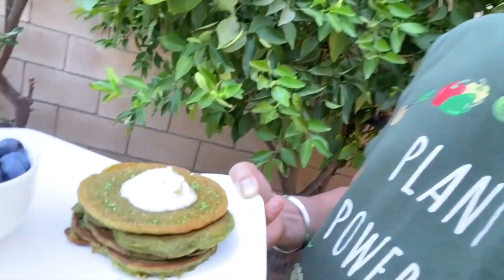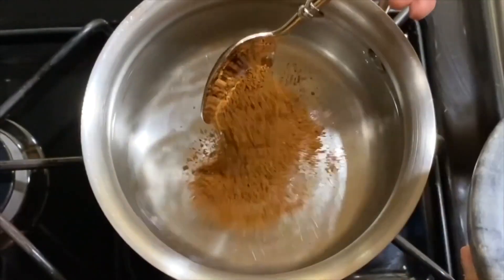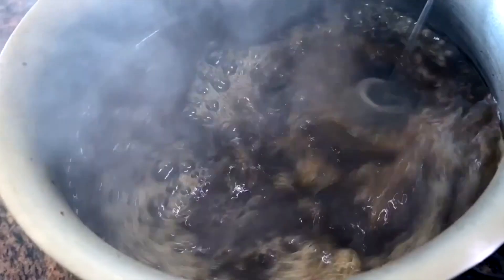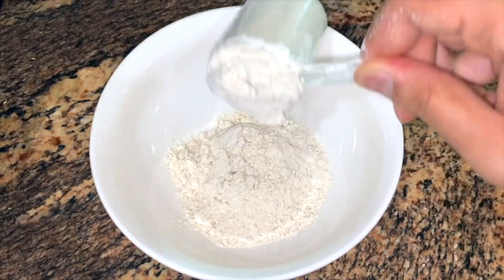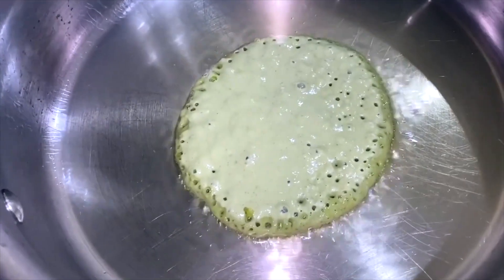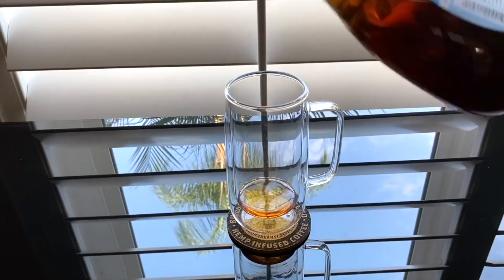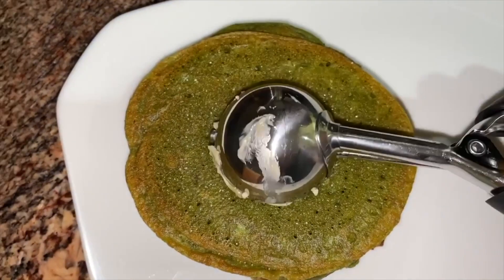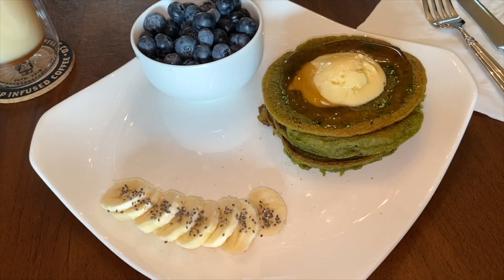CBD Infused Coffee & Matcha Collagen VEGAN Pancakes Tutorial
This channel is a creation of Arjuneus, an educational content creator whose videos revolve around self-help, veganism, psychology, Hyperianism, and more!